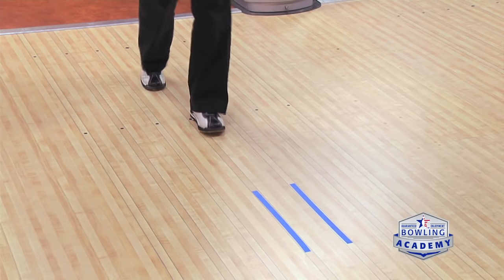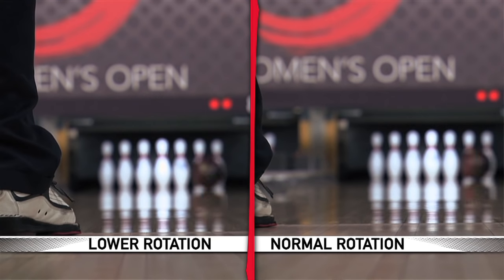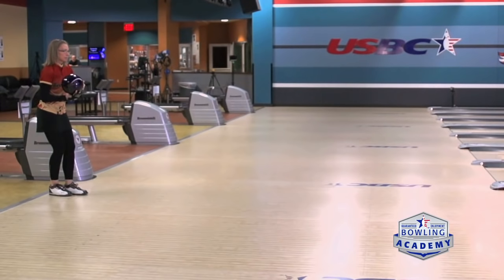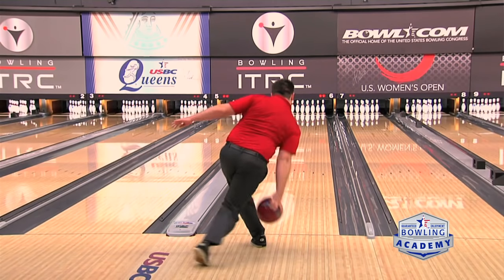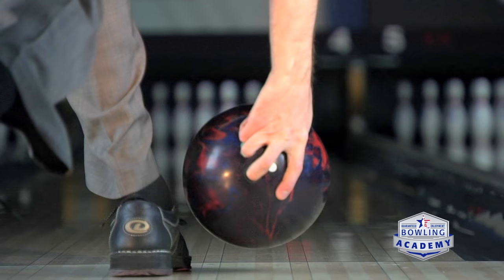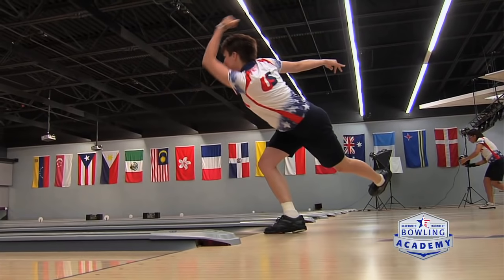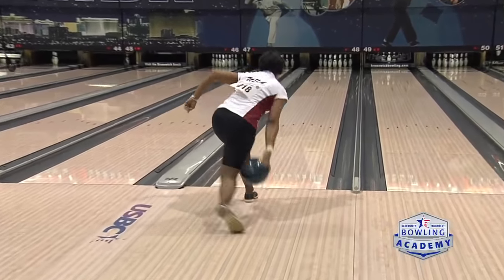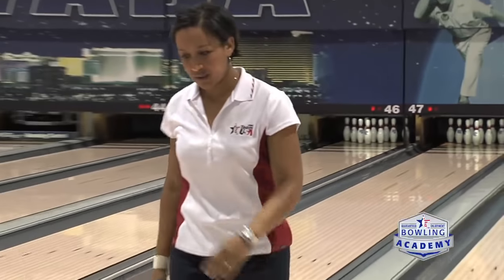Bowling Basics for the League Bowler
If you’re ready to take your game to the next level, we have the insight and exercises you need to add to your training to improve technique and test your game in preparation for those clutch tournament moments.

Sign up for the free National Bowling Academy newsletter to receive videos, articles, and tips straight from our experts!